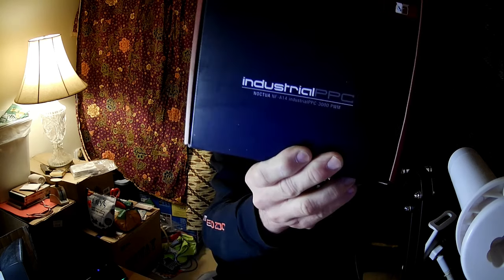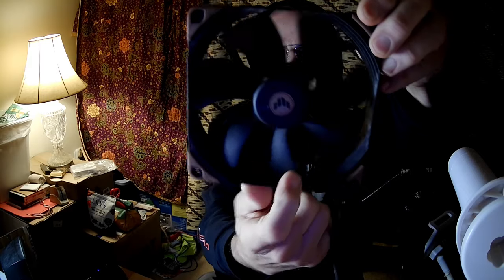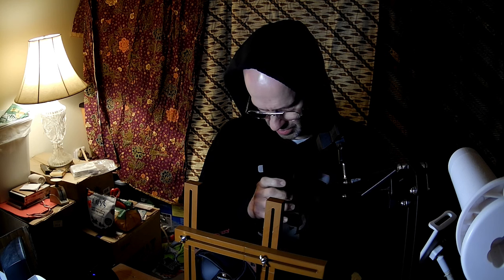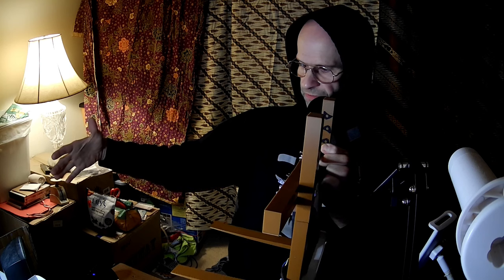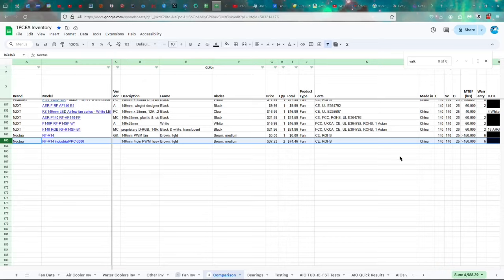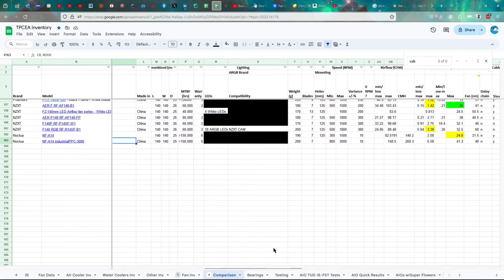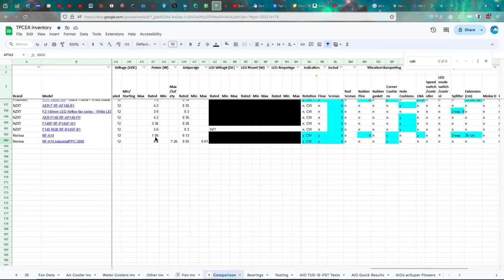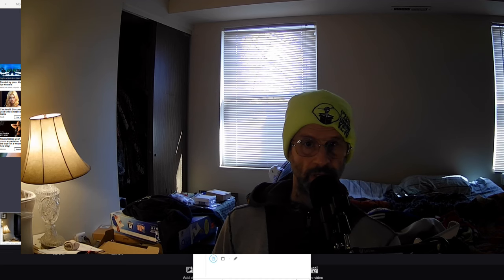Noctua NF-A14 industrialPPC-3000 PWM Fan Review, Pt 1